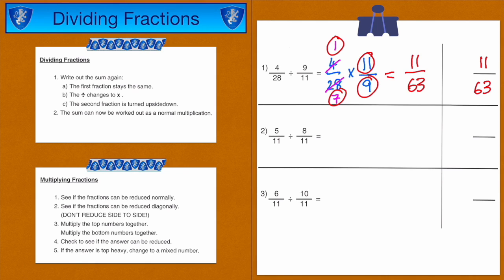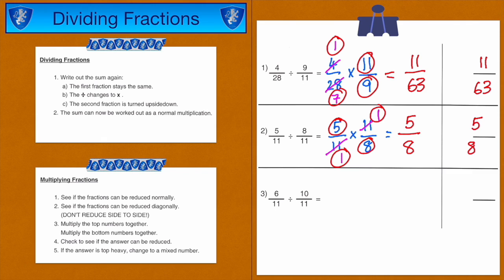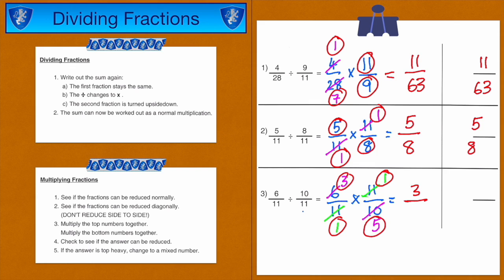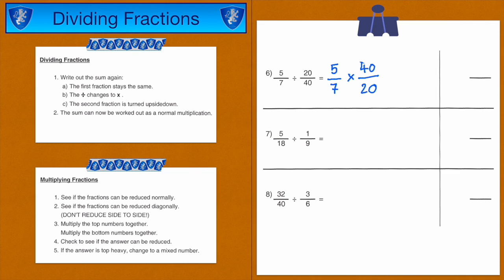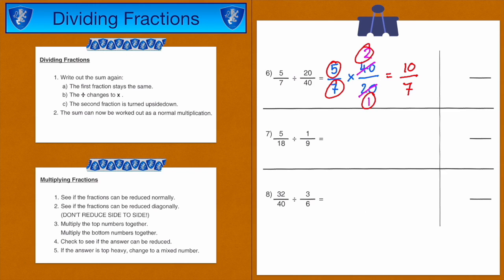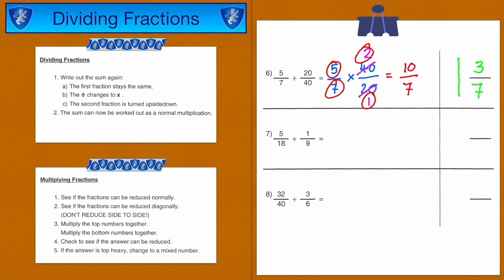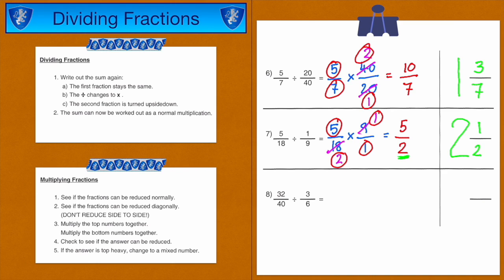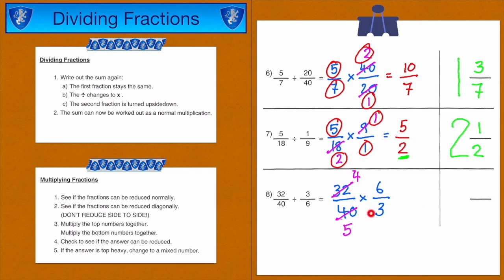9 Dividing Fraction Questions | Dividing Fractions KS2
Follow along with the 9 dividing fraction questions and try to see if you can get 9/9!

Let us know how you did below.